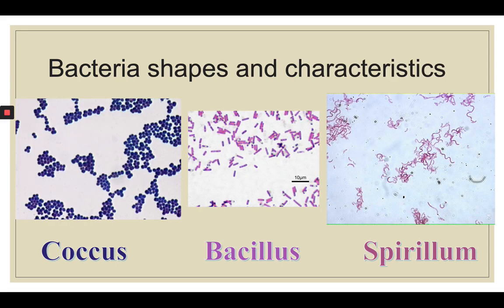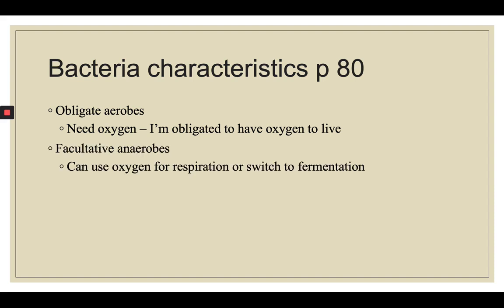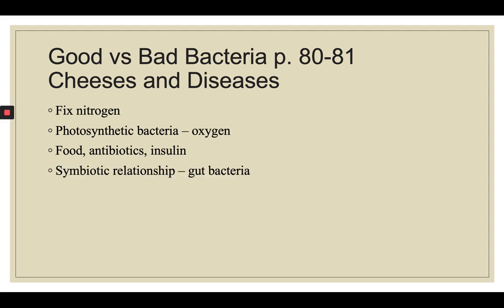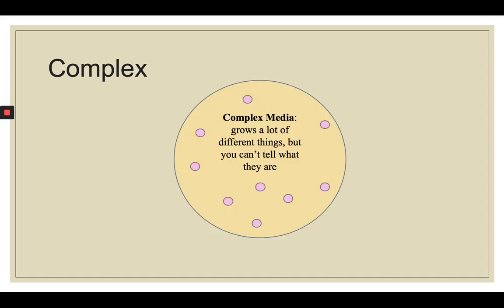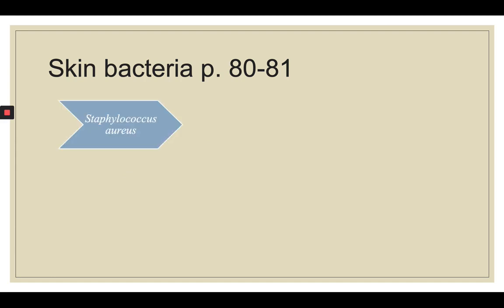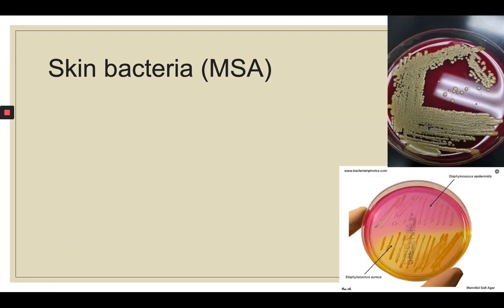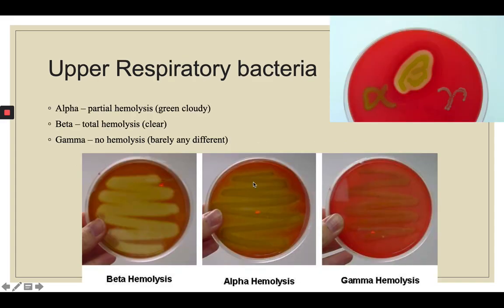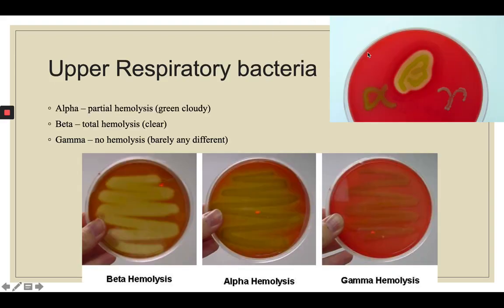Bacteria - Human Biology